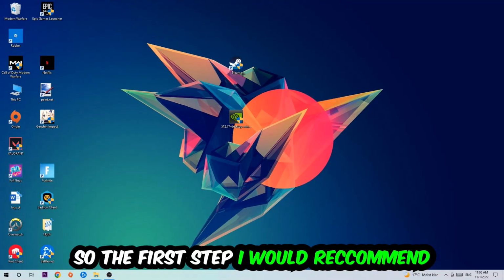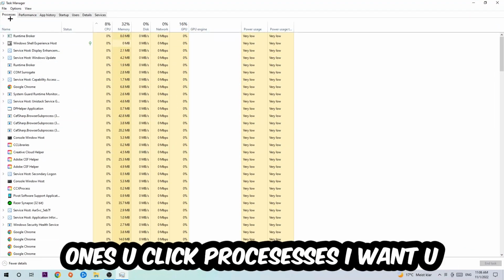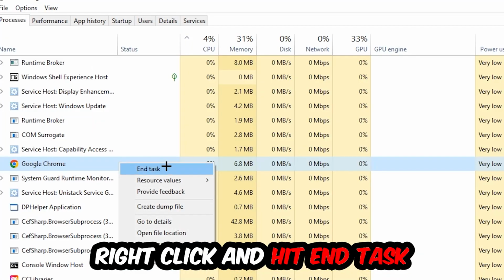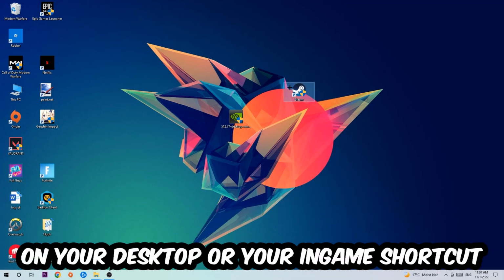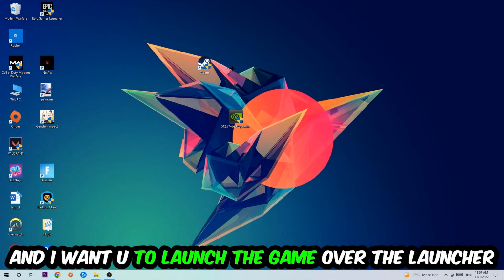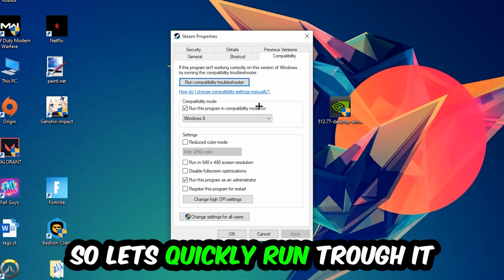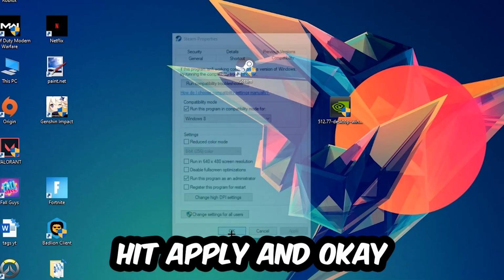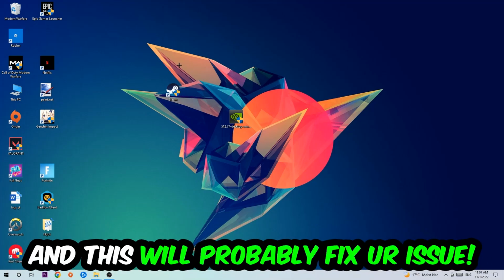Kovaaks – How to Fix Crash on Startup – Complete Tutorial